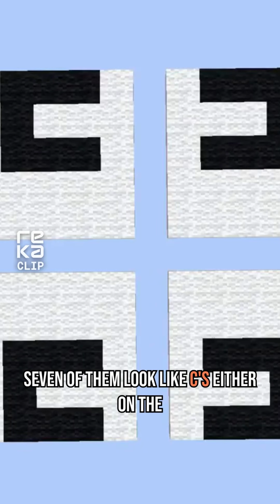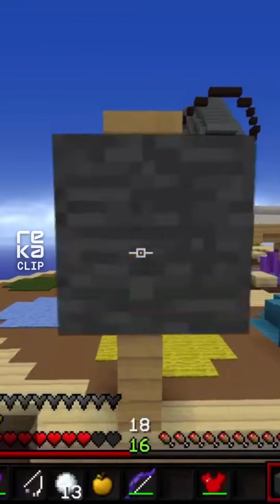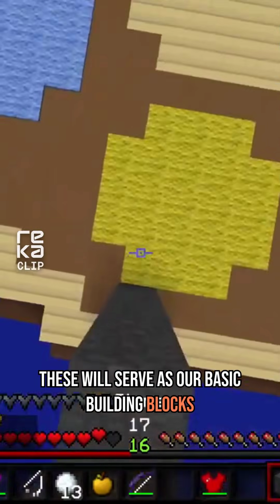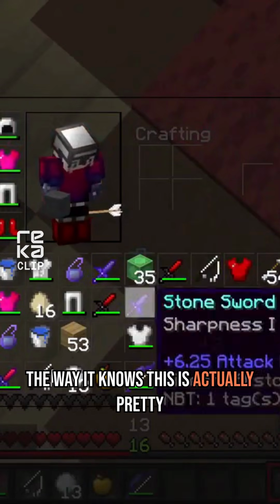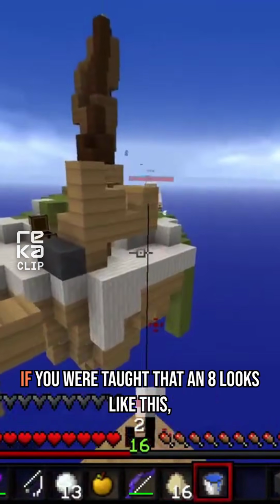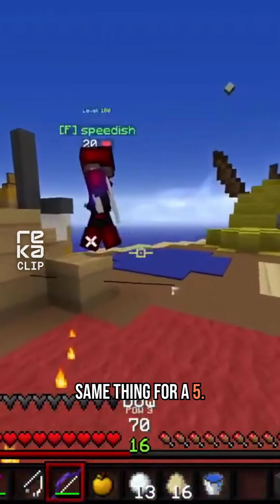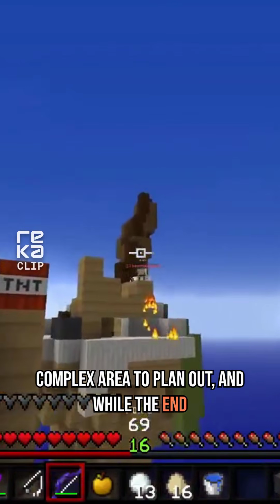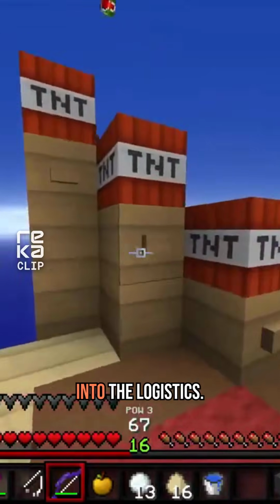I made a brain in Minecraft p2